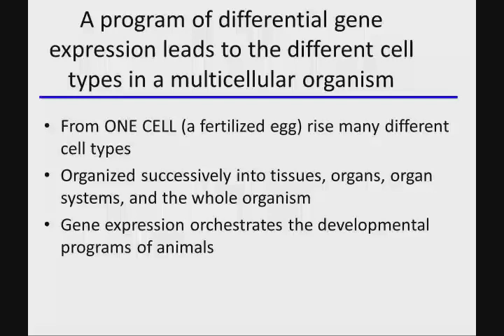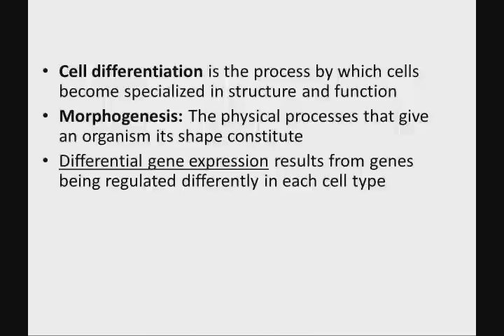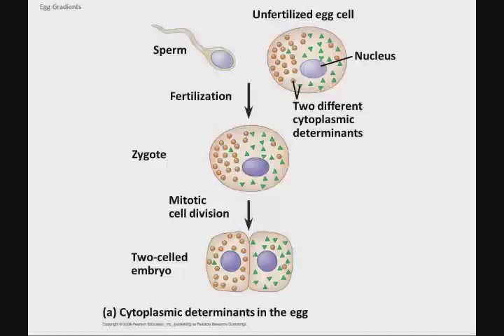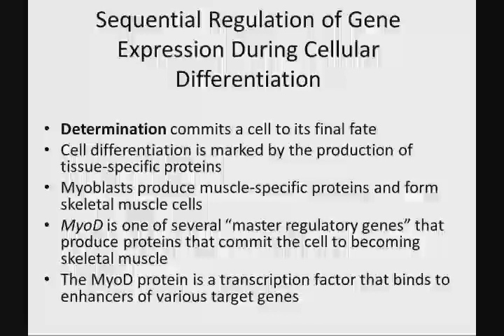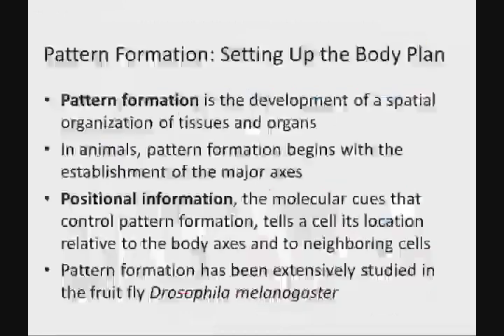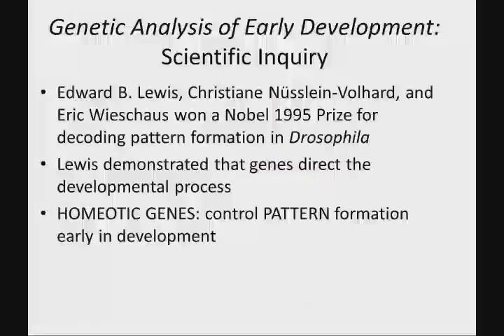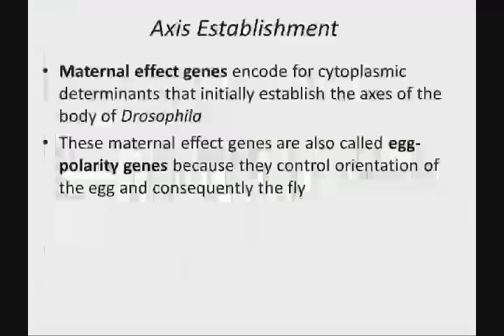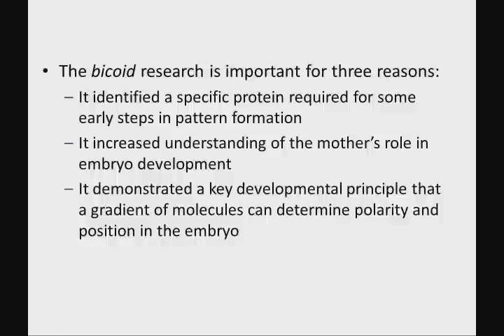18 05 Development